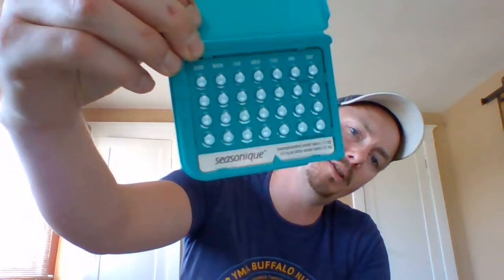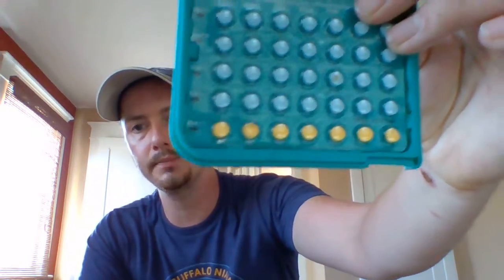Birth Control Episode 7: The Pill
In this episode our educator Liam shares all you need to know about the birth control pill.